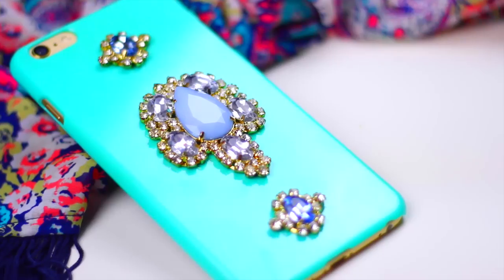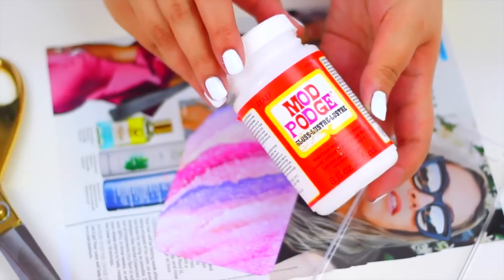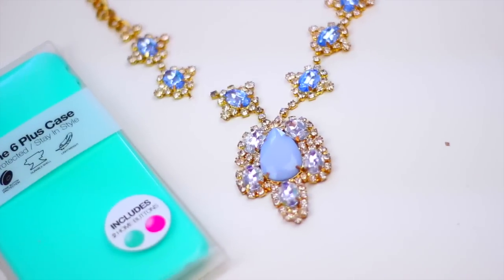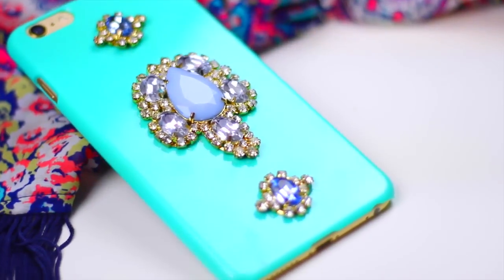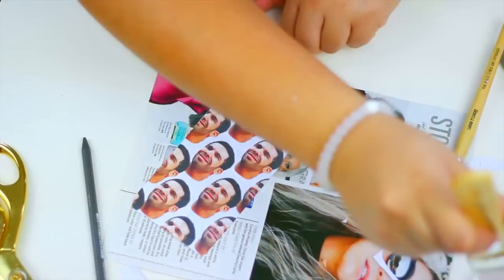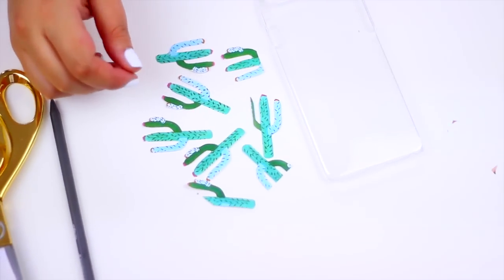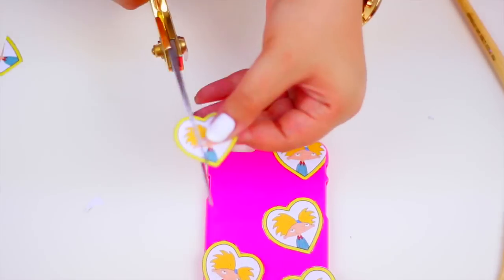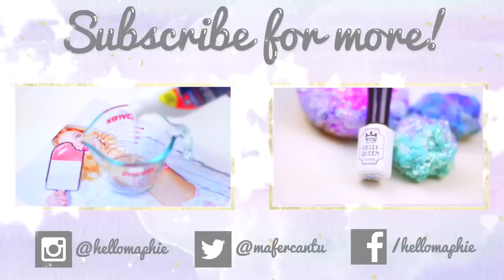DIY PHONE CASES | Tumblr, 90's, Drake, Urban Outfitters & More!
DIY PHONE CASES! Make your own phone cases for less than $5! LETS GET THIS VIDEO TO 5,000 LIKES!

I MADE A SPOTIFY PLAYLIST with the music that I use in my videos